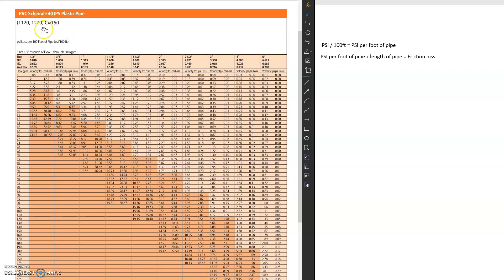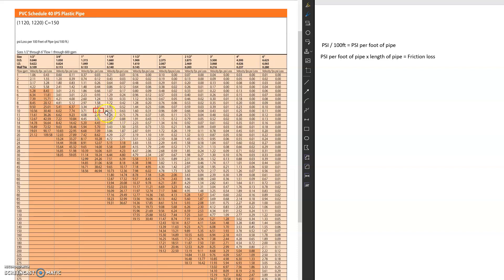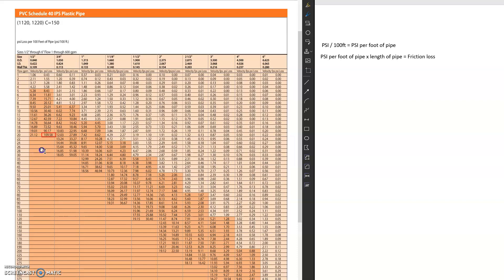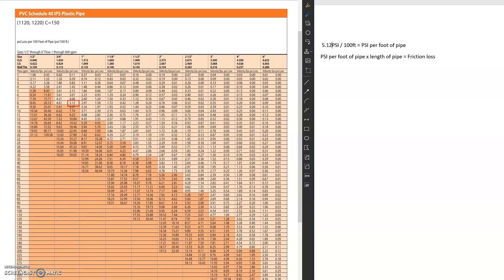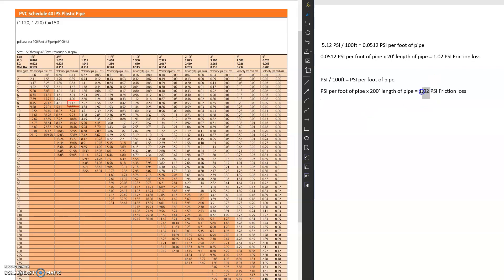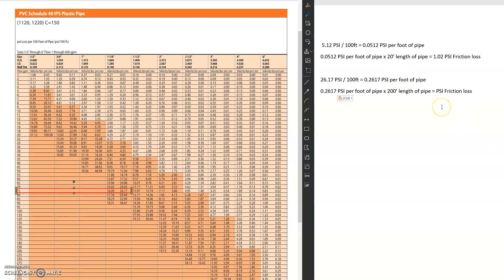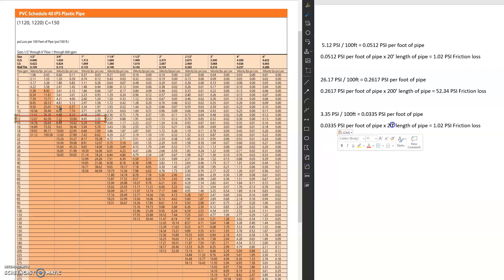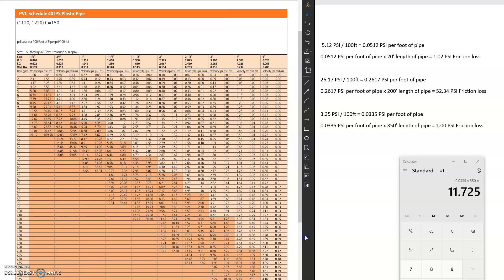Pipe Charts - Friction Loss